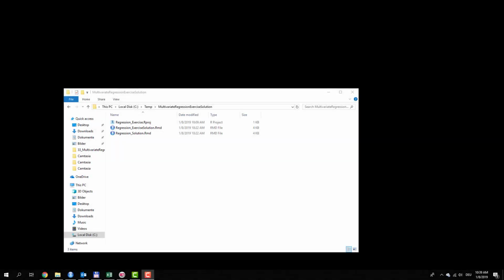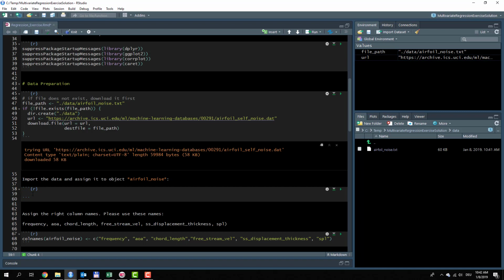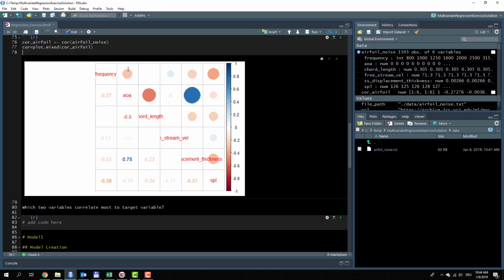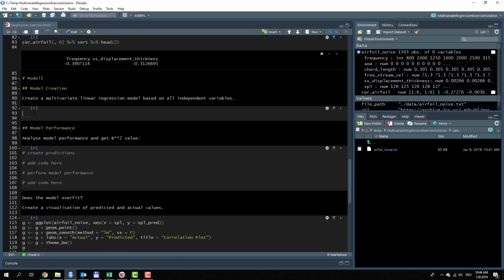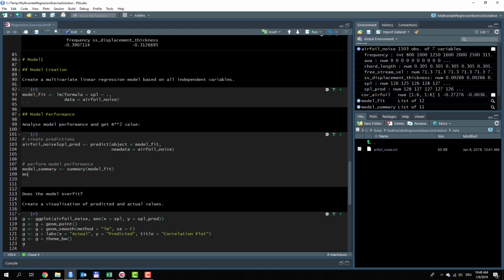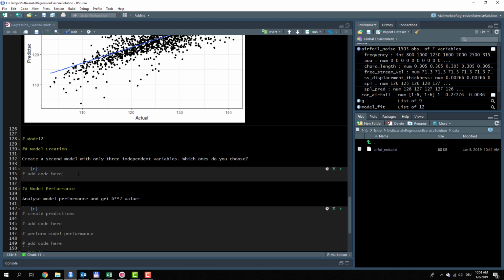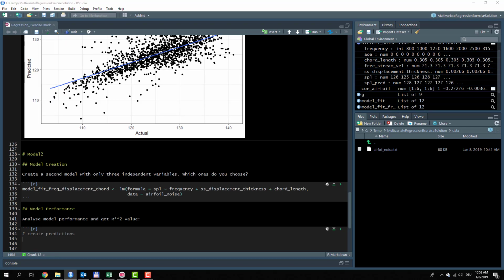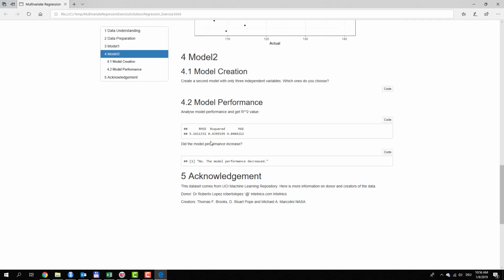Multivariate Regression Solution